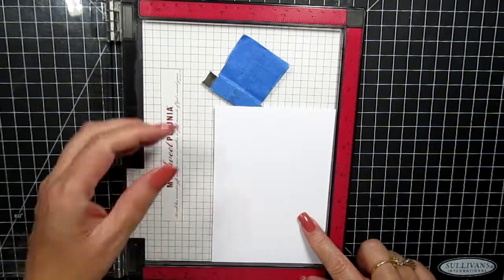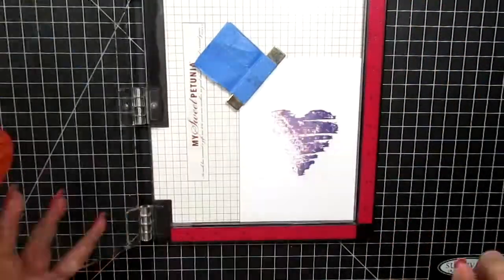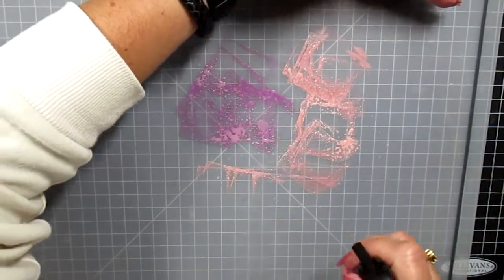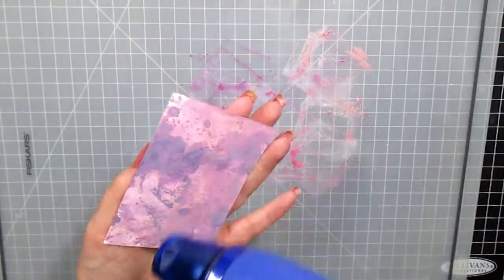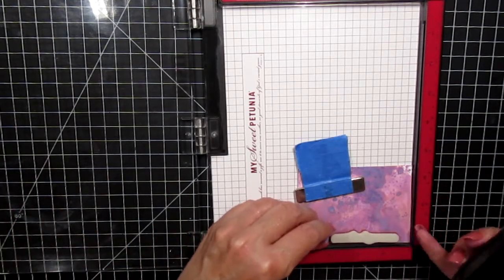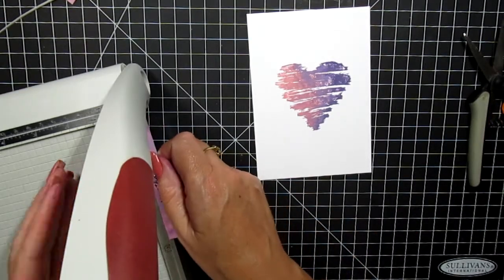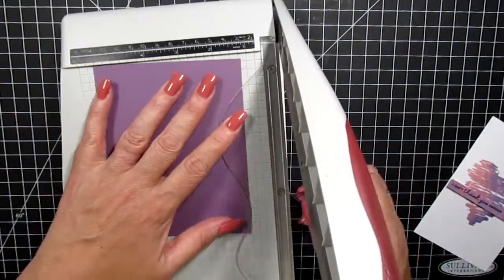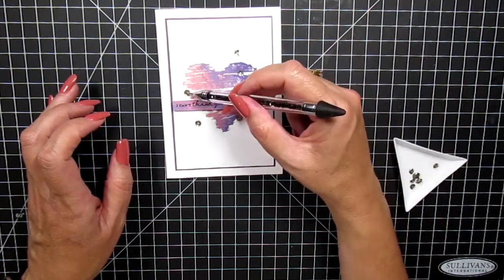Ink Blending Two Distress Inks on a Stamp| Strong of Heart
All products purchased with my own money unless otherwise noted.  The opinions and style of crafting used on this channel are based on my own opinions and experience.